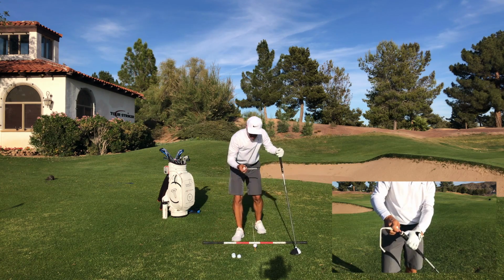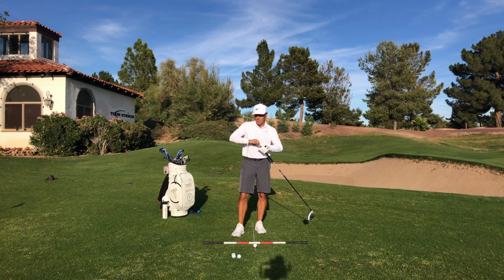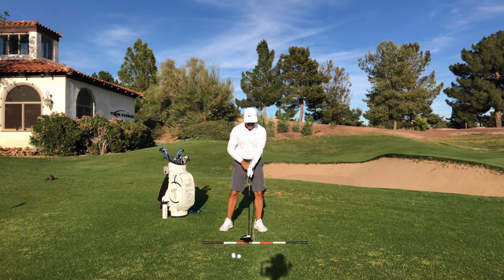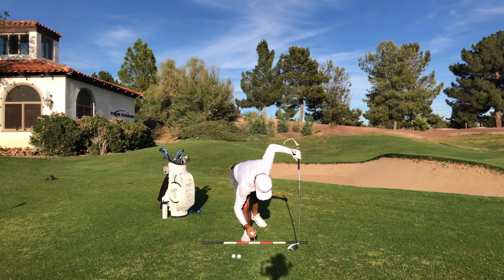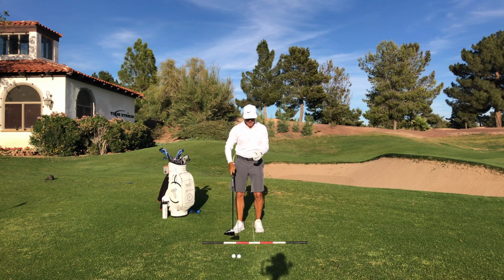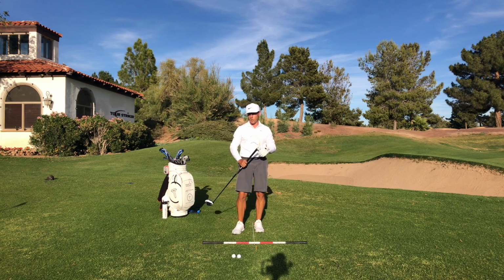Tour Striker Educator | Shallowing Your Swing Plane For Powerful Strikes | Martin Chuck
The Tour Striker Educator is a Tour proven method to understand hand/wrist conditions needed to shallow the club for powerful inside-out strikes. Don't try and swing inside out. Rather, get the club to orbit inside out with the correct understanding of your wrist and hands.